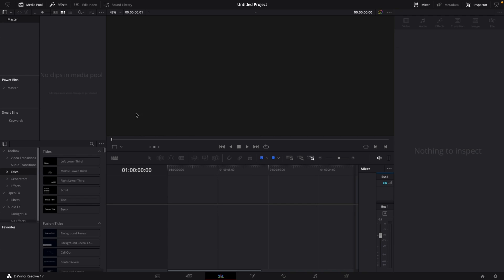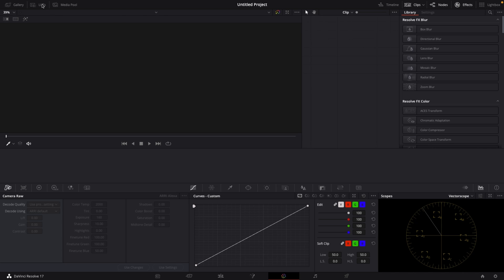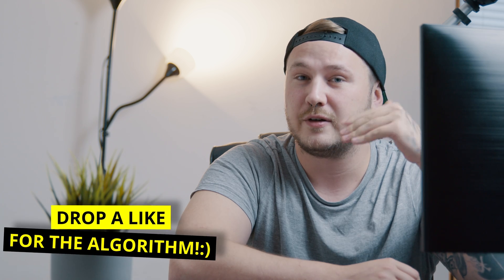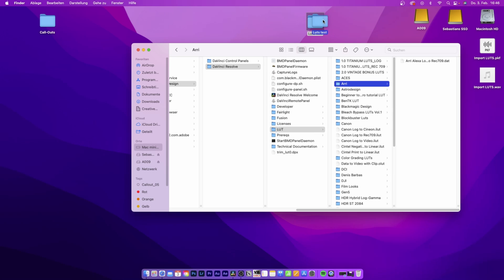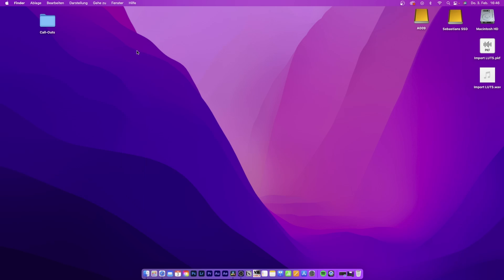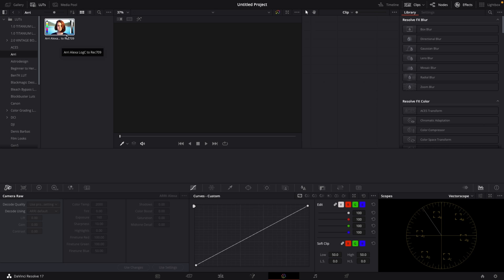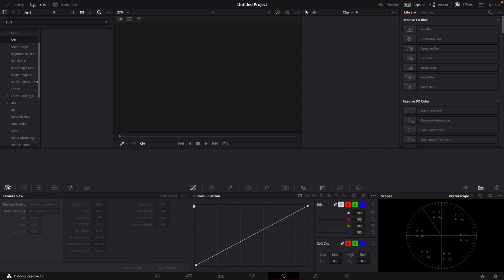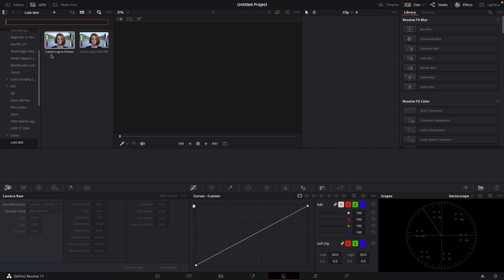DaVinci Resolve Basics - Importing LUTs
In this DaVinci Resolve Basics Tutorial you'll learn everything you need to know to import your own personal LUTs into DaVinci Resolve!

Editing:
▶Main Editing PC (16GB)
▶Samsung T5 2TB Storage
▶WD-Black 8TB Main Storage

Shooting:
▶Audio Interface
▶A-Cam BMPCC 6K
▶BMPCC 6K Lens
▶BMPCC Storage
▶B-Cam Lumix G81
▶Lumix Lens
▶Lumix SD-Card
▶Drone DJI Mini2